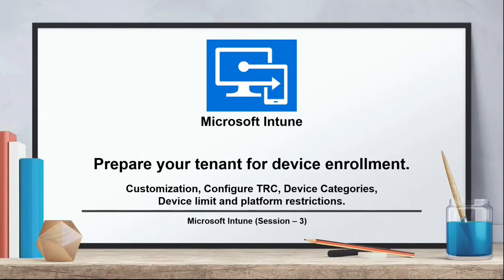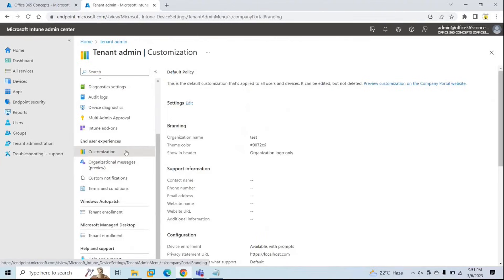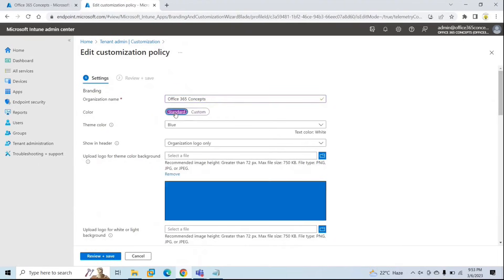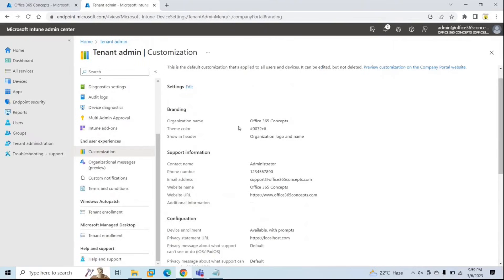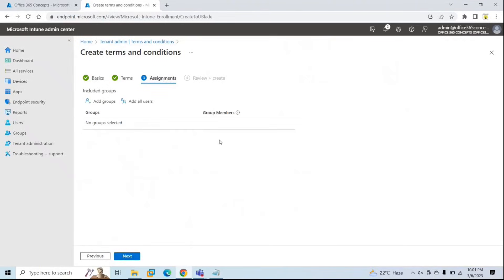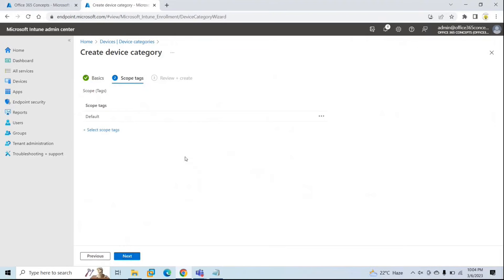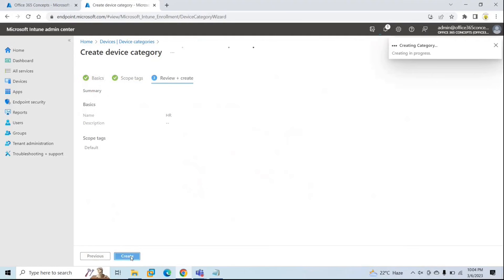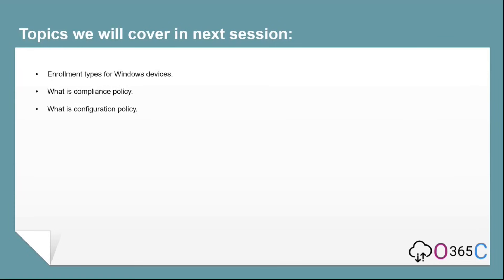Prepare Intune Company Portal, Create device categories, Device limit & device platform restrictions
Company Portal apps, Company Portal website, and Intune app on Android are where users access company data and can do common tasks. Common task may include enrolling devices, installing apps, and locating information. By customizing the end-user experience, you will help provide a familiar and helpful experience for your end users.

In this video you will learn:

How to prepare M365 tenant for device enrollment
Configure Intune Company Portal Branding
Configure Device Categories
Create Security Groups to add Devices basis on category
Configure Device Limit Restrictions
Configure Device Platform Restrictions

- Hit the THANKS button in video!